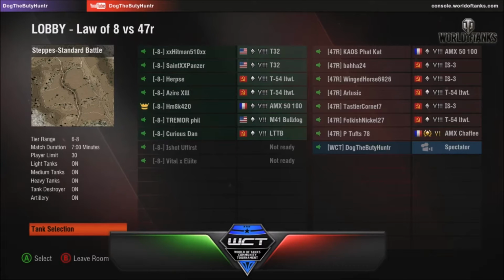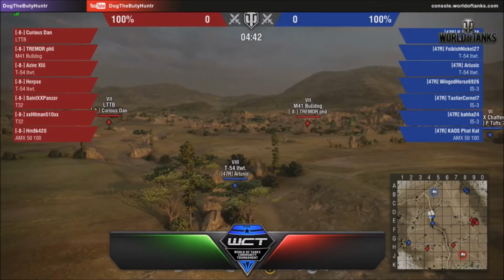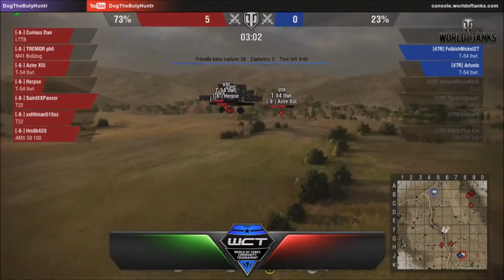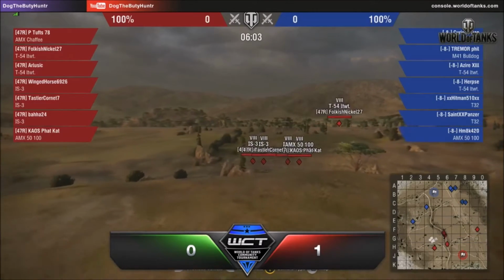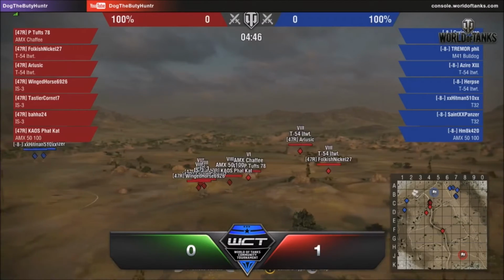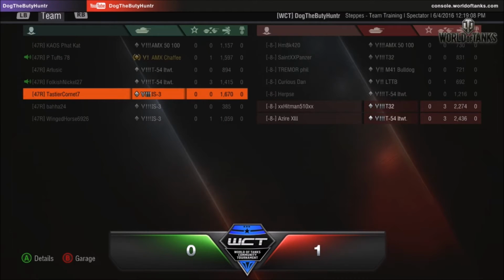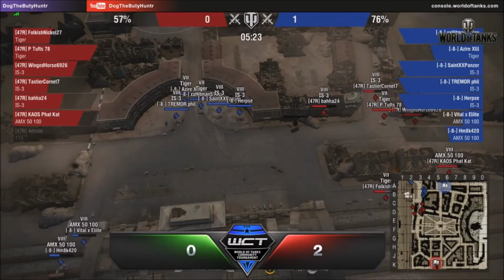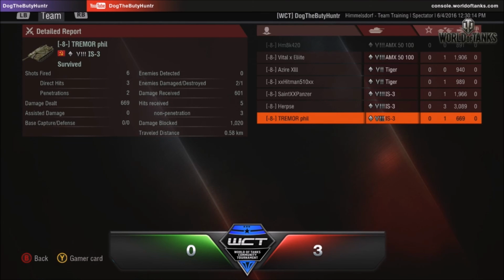WCT 3 47R vs 8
to established clans in some really close games